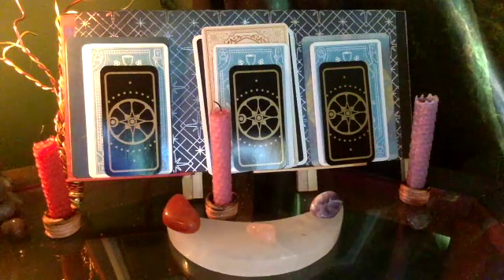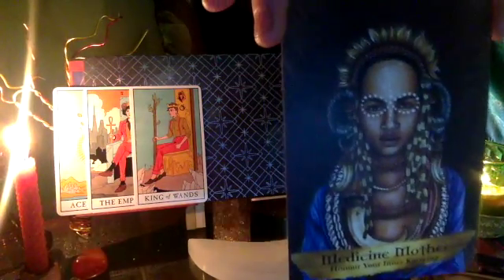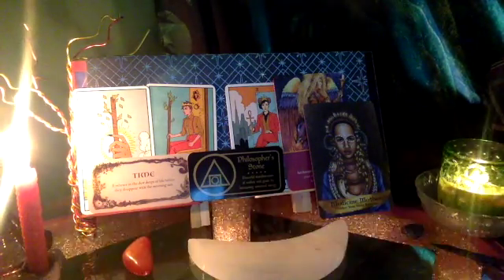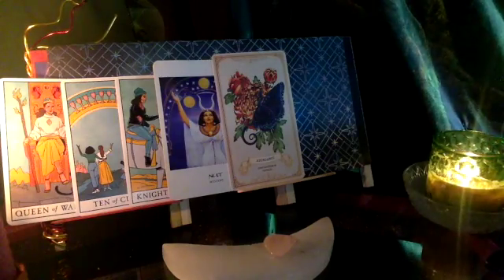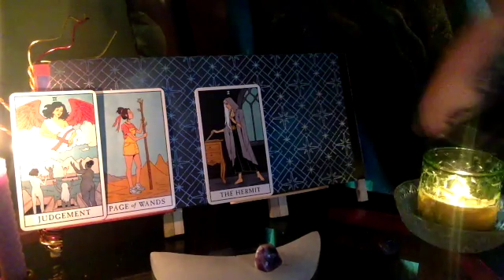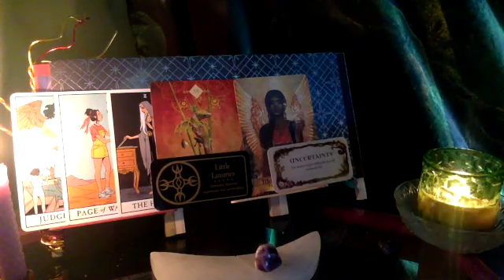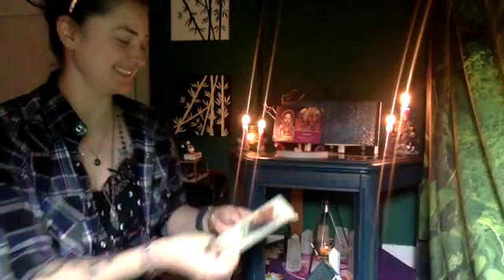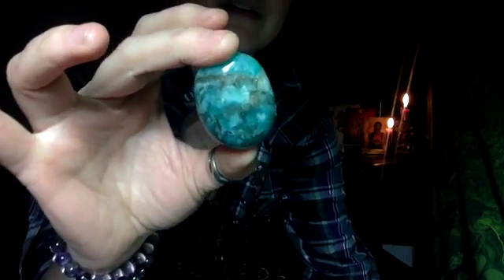New Moon Aquarius Pick. a Card Reading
Finally some positive energy coming our way. See whats in store for you this month and what you should set your intentions around on this New Moon in Aquarius for February 2020! Stick around at the end for a closing statement.

Pile 1:
Pile 2:
Pile 3:
long winded closing statement :

All piles used the Modern Witch Tarot, Whispering Woods mini deck by Jessica Le, and the Making MagicK mini deck by Priestess Moon.

Pile 1 decks used:
Archangel Oracle by Doreen Virtue
Angels and Ancestors Oracle by Kyle Gray and Lily Moses

Pile 2 decks used:
the Goddess Oracle by Amy Sophia and Hrana Janto
the Enchanted Blossoms Oracle by Carla Morrow

Pile 3 decks used:
the Spirit Animal Oracle by Collette Baron-Reid and Jena DellaGrottaglia
Angels and Ancestors Oracle byKyle Gray and Lily Moses